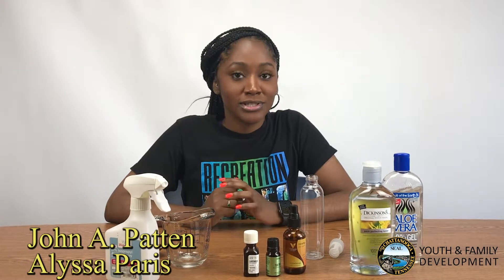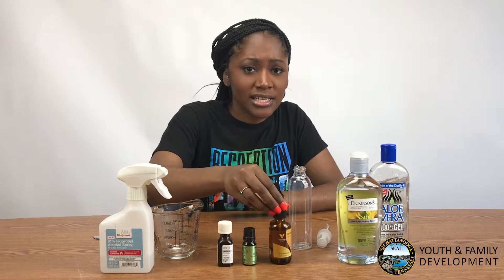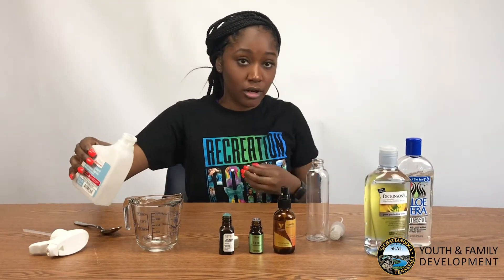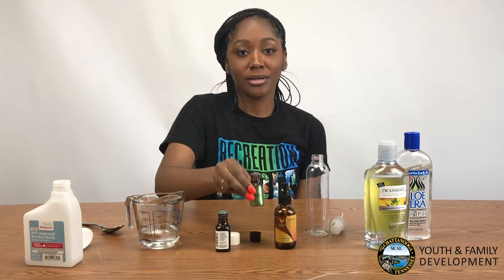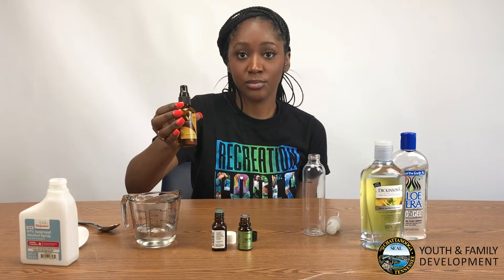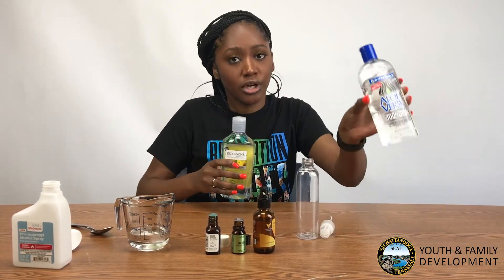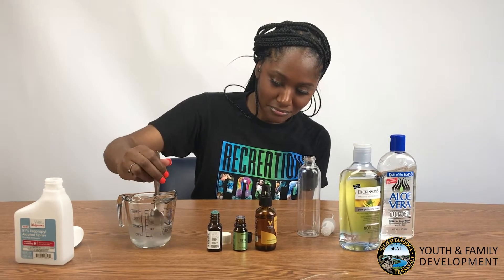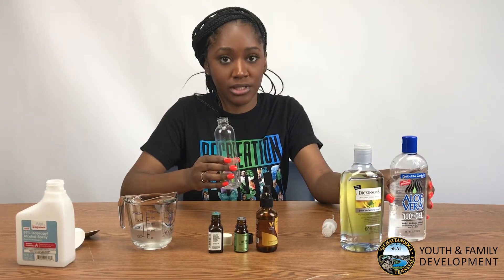YFD Blast: DIY Hand Sanitizer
The Department of Youth & Family Development is actively providing events during these times! Do It Yourself Hand Sanitizer!

Be on the lookout for more promotional materials! Sign up and get involved in one of the programs TODAY!

Follow us on all Social Media Platforms: @ChaYouthFamily